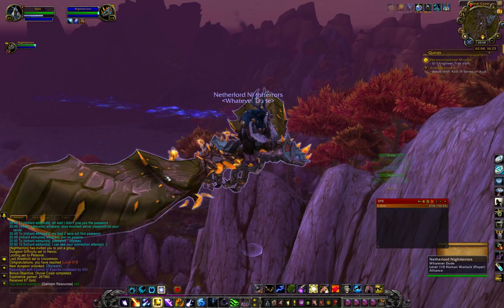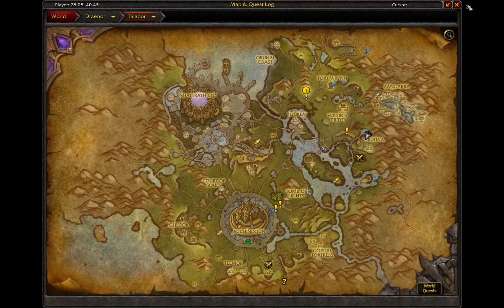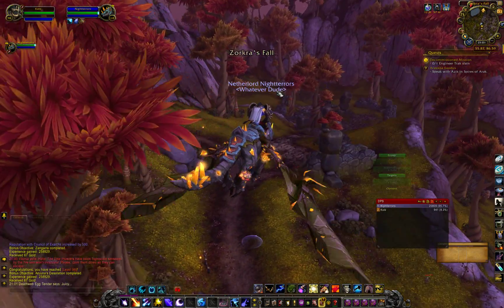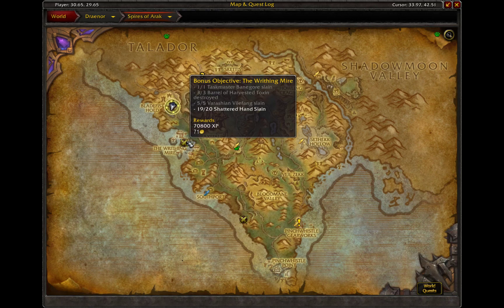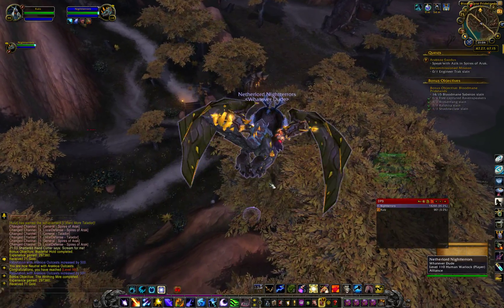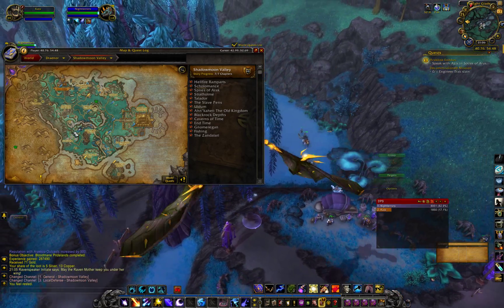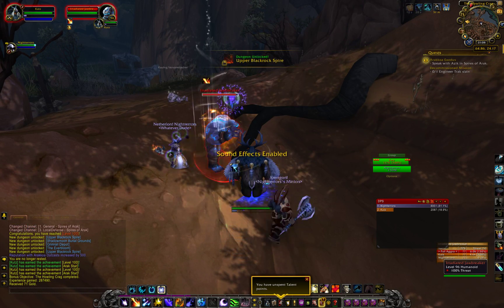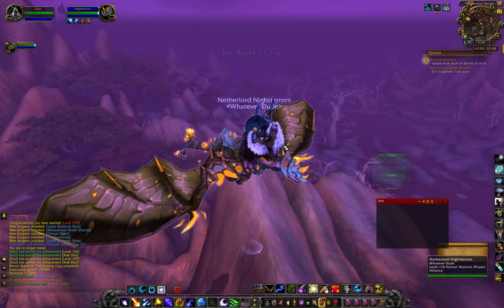Lev 96 to 100 in 9 minutes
Elixir of the Rapid Mind